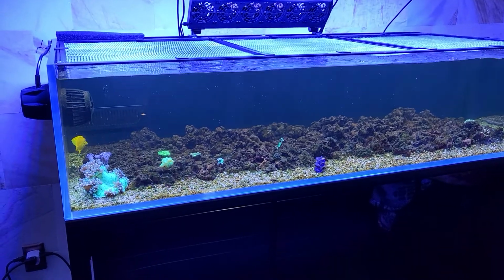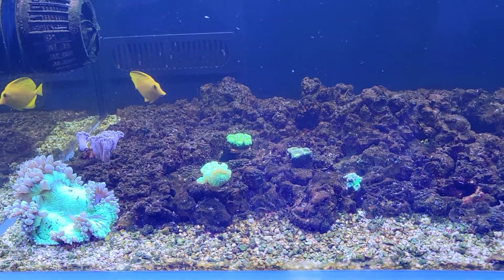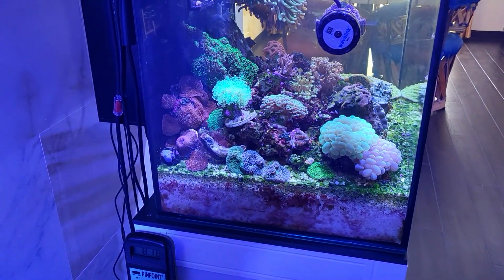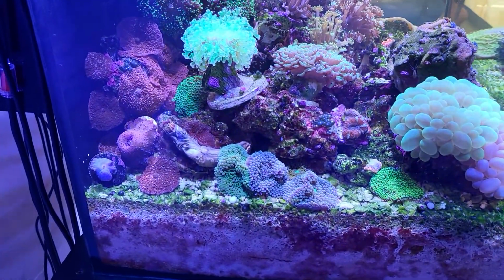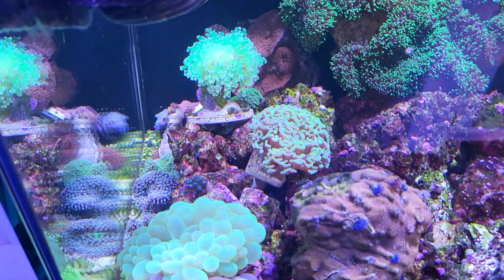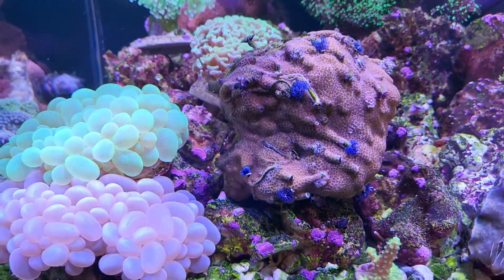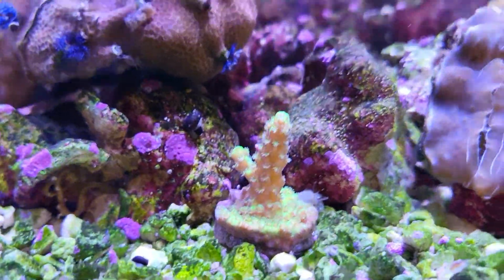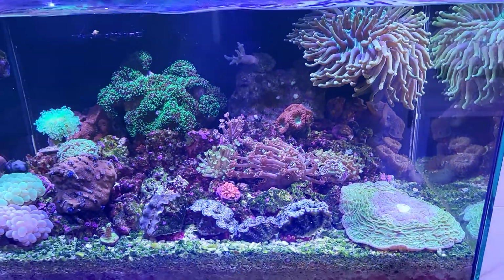Do Yellow Tangs Eat Chicken Manure? 04/12/2022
The Good, The Bad, And The Ugly! High Nutrient Reef Aquarium Versus Low Nutrient Reef Aquarium